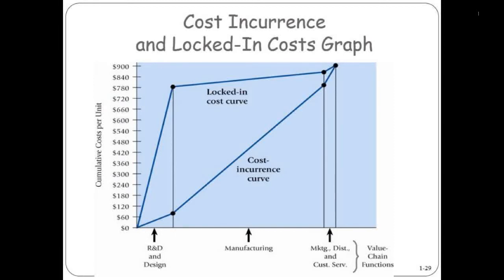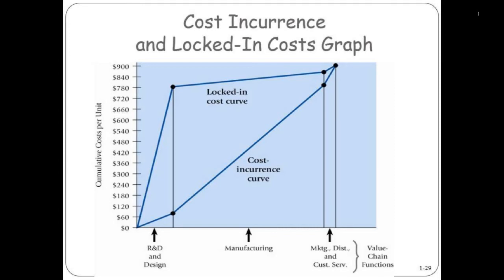Cost Incurrence and Locked-In Costs Graph